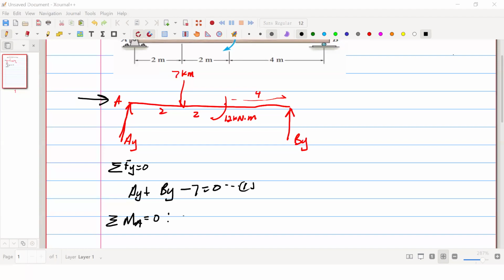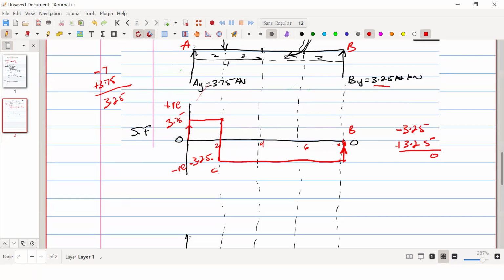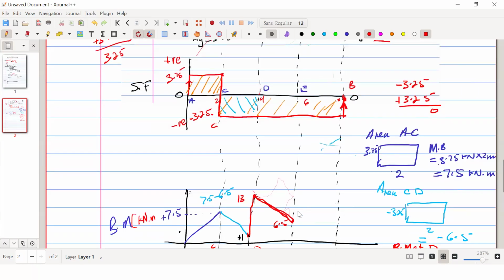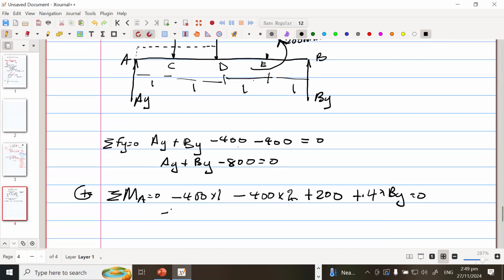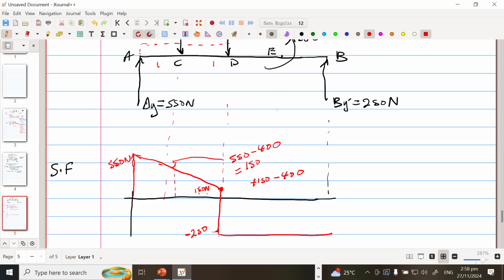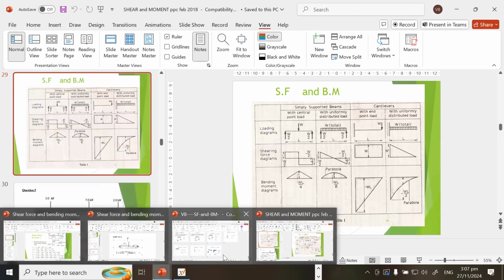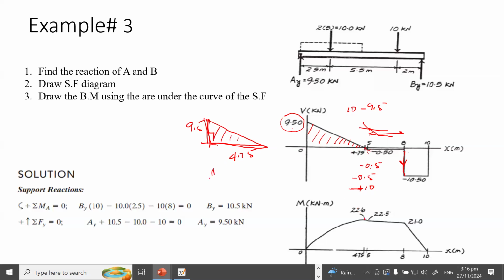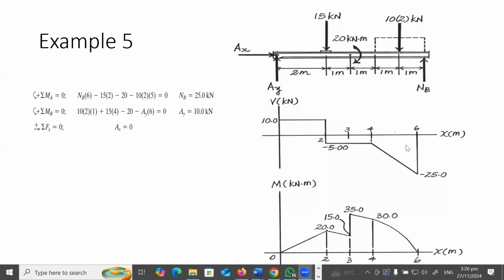Shear and bending moment using the inspection and area method